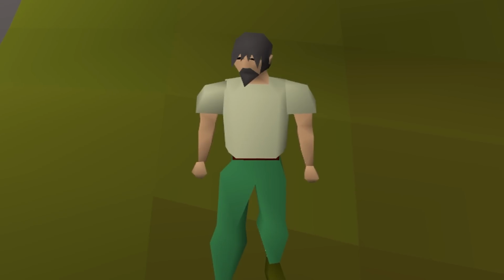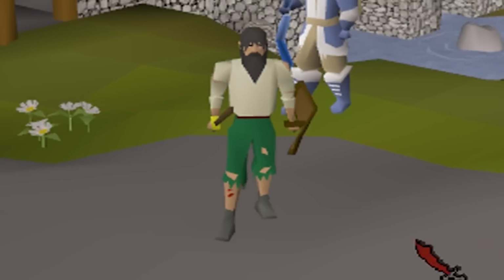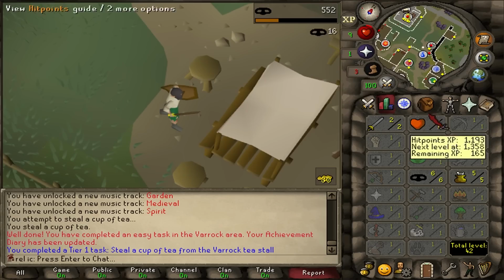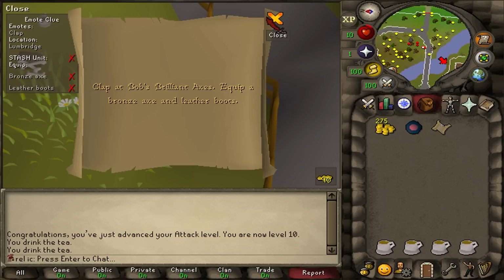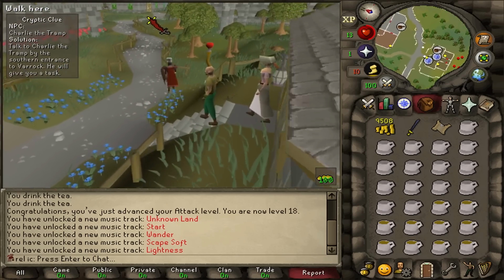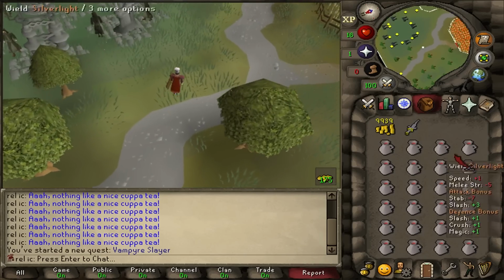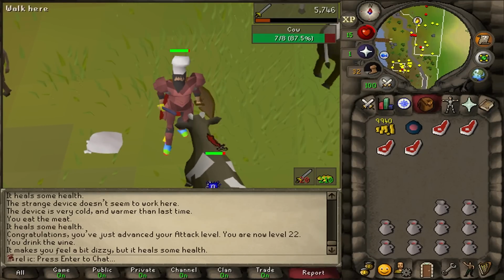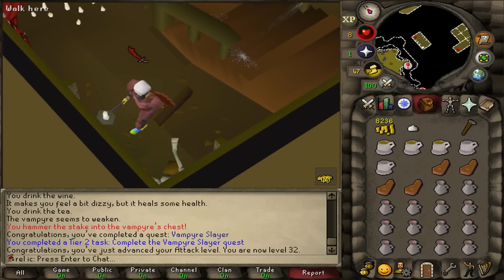I Made the New RuneScape League | Trailblazer 2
Leagues are the most fun way to play RuneScape and thousand's of players look forward to it every year. So with jagex delaying League 4 until late next year, I took the task on myself.

It should be out soon i promise.

 ► Feel free to join our OSRS Clan: Milkies (Join as a guest to apply)

Old School Runescape is a game that was not meant to be played the way you are watching above